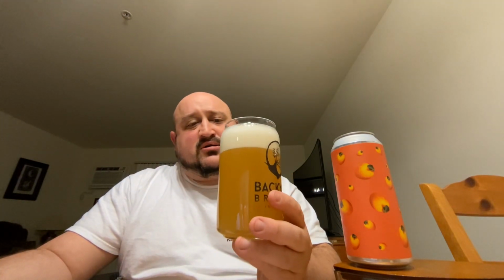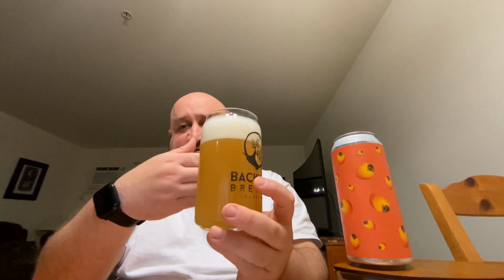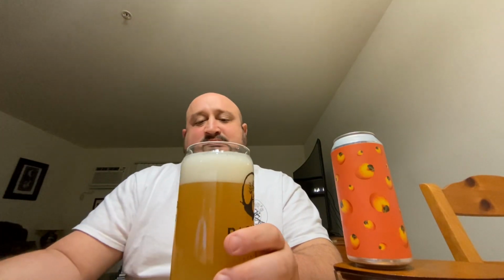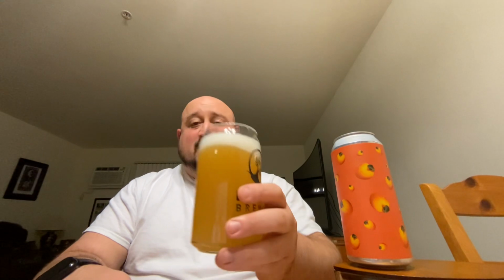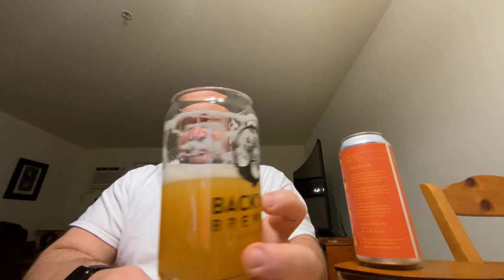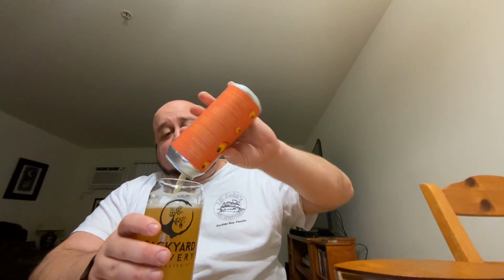Georgia Beer Reviews: Treehouse Brewing Company | Tiny Peach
5.4% alcohol. Brewed and canned by Treehouse Brewing Company, Charlton, MA.